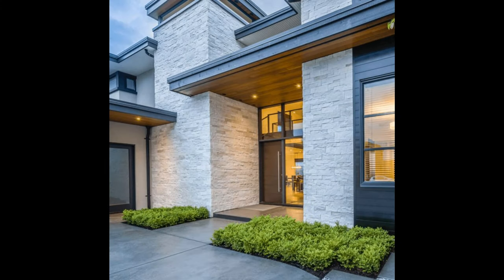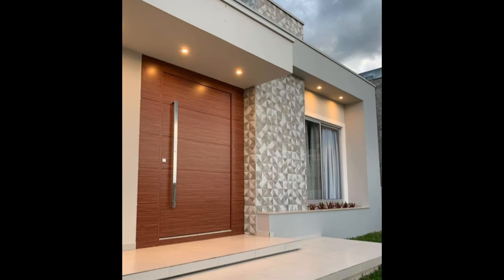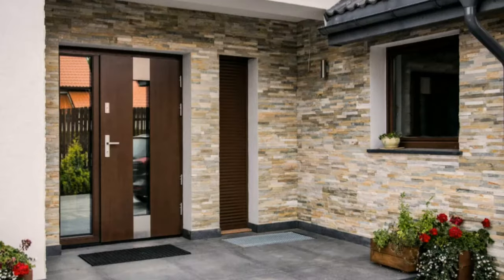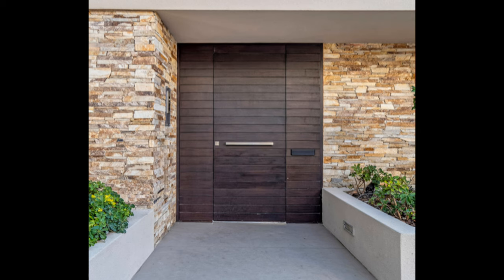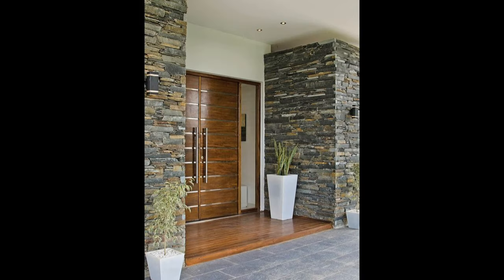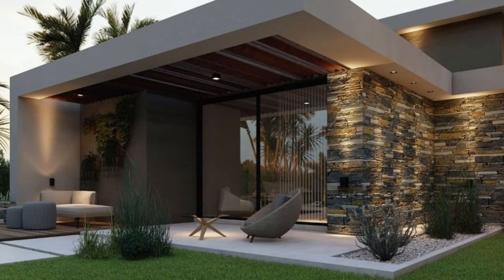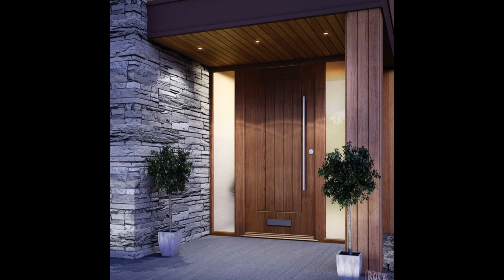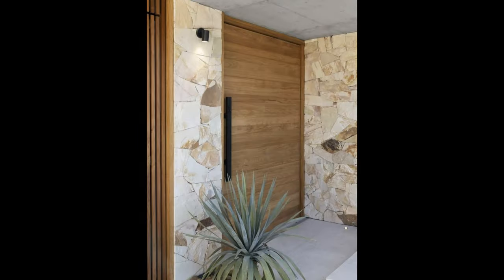Top 100 Modern Front Wall Design Ideas 2024 Exterior Wall Tiles Design | Home Main Door Design Ideas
in this video Top 100 image for Modern front wall design ideas, exterior wall tiles design ideas from Top Gardens channel with  front door design ideas, wooden doors design ideas, main door design ideas for house exterior design, front yard garden landscaping ideas, walkway design ideas, wall tiles design ideas